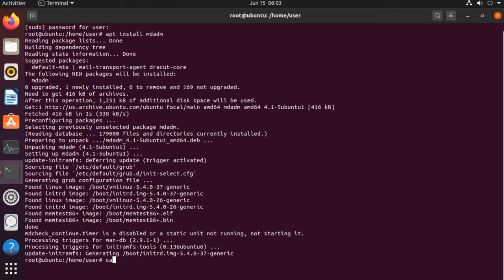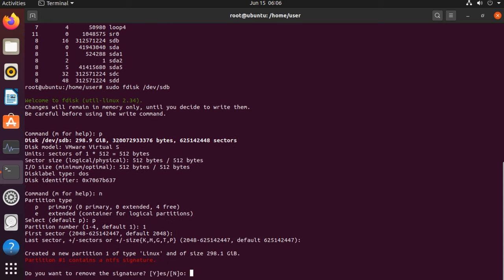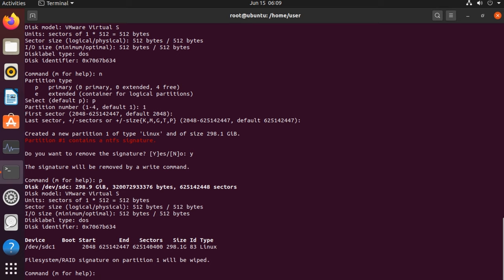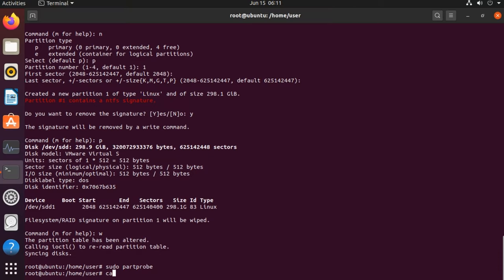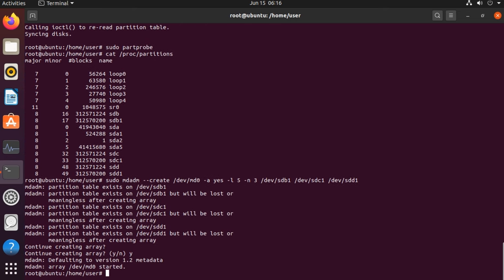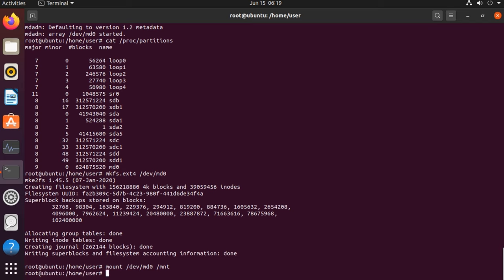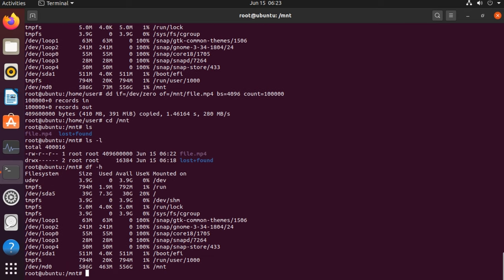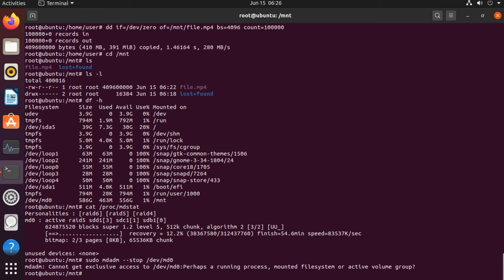💽 How to Setup Software RAID with MDADM Comand on Linux Ubuntu in 2021 💾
👍 In this video, we’ll be creating a software RAID on a Linux platform. In my previous videos, I have already shown you what is RAID, types of such disk arrays, and how to build them. From today’s video, you will learn how to build a RAID system on a Linux platform.

👉How to Enable AHCI Mode for SATA in BIOS without Reinstalling Windows

Content:
0:00 - Installing the mdadm utility
2:28 - Checking for disks
2:56 - Creating a new section
5:26 - How to create a RAID array
6:13 - File system for disk
6:38 - Mounting a partition
8:11 - Troubleshooting and array recovery

That is all for now! Hopefully, this video was useful. Push the bell button to receive notifications and never miss new videos. Leave comments to ask questions. Good luck.